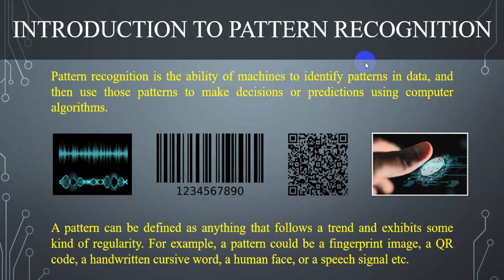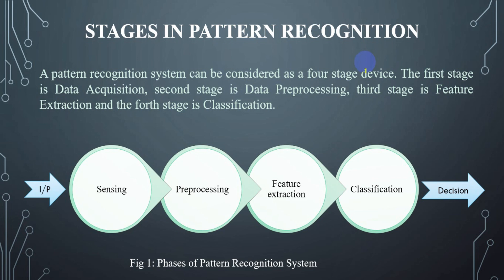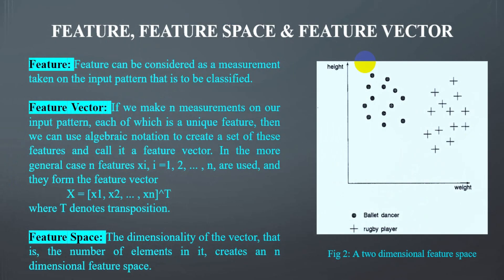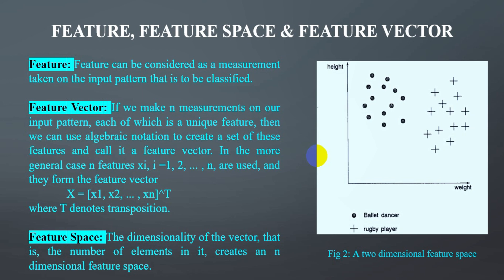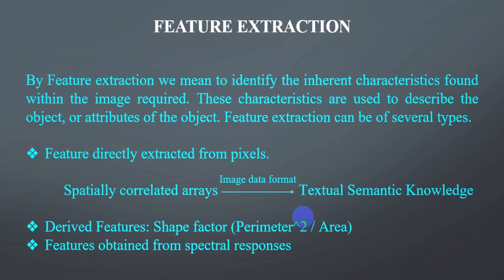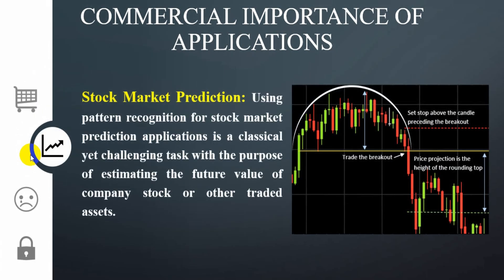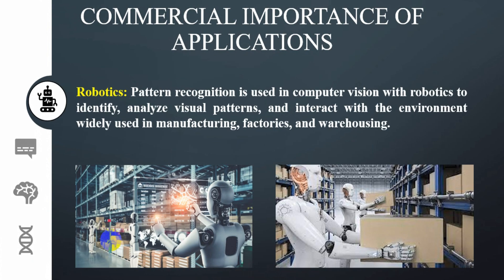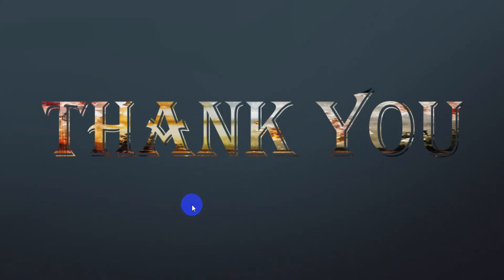Get Started With Pattern Recognition Today!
Introduction to Pattern Recognition | Part 1
Pattern recognition is a data analysis method that uses machine learning algorithms to automatically recognize patterns and regularities in data. This data can be anything from text and images to sounds or other definable qualities. Pattern recognition systems can recognize familiar patterns quickly and accurately.